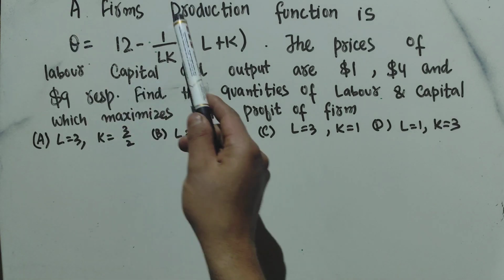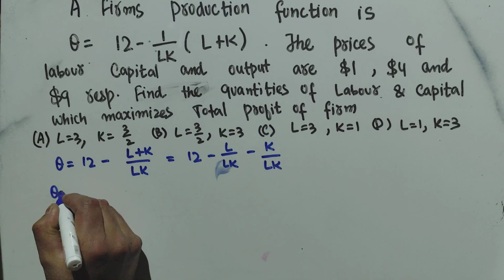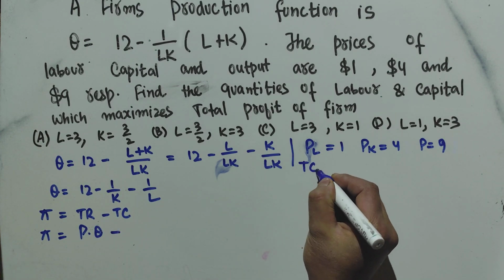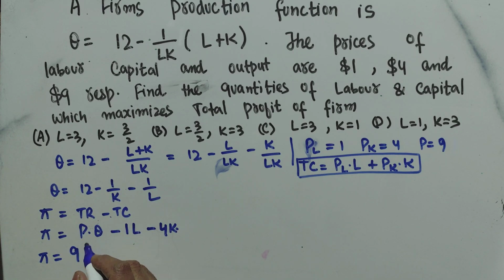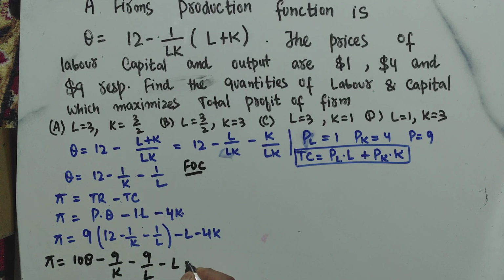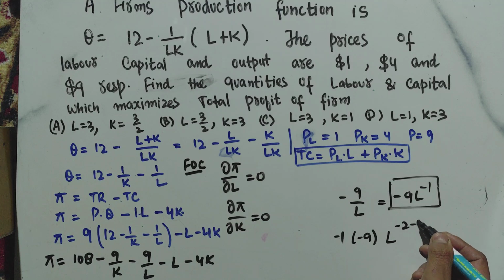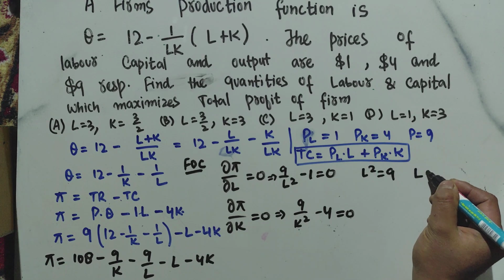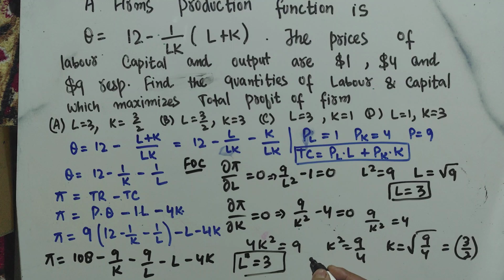The Easiest Way to Solve a Profit Maximization Problem (Microeconomics Tutorial)